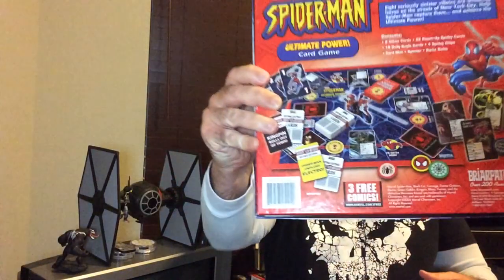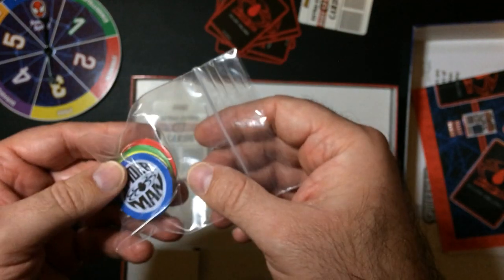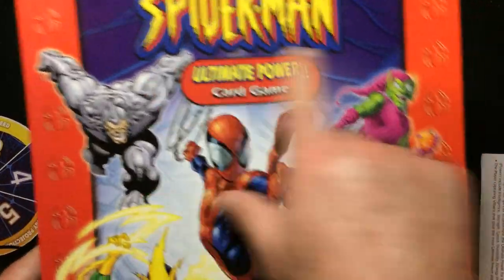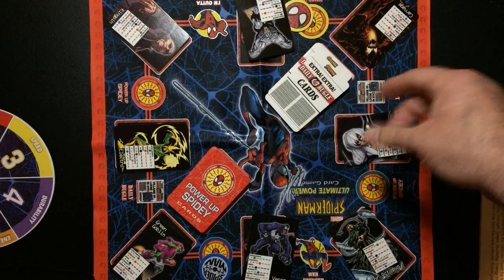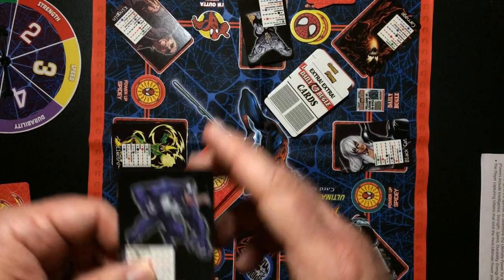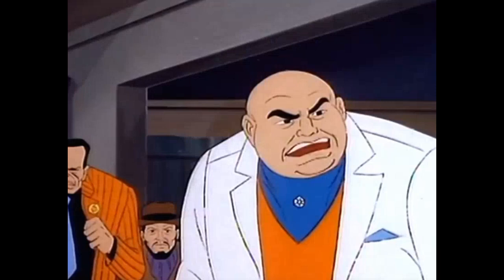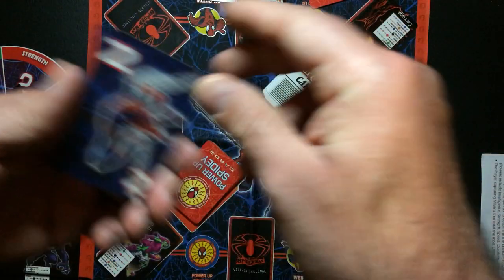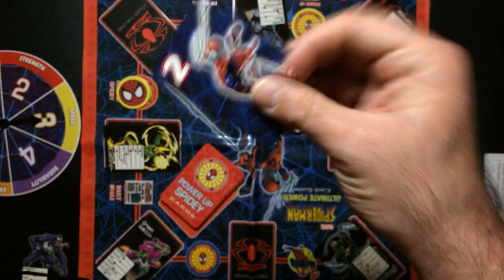Spider-man Ultimate Power Card game how to play